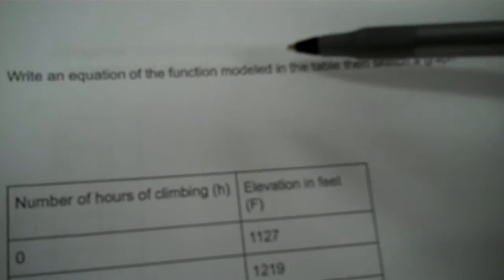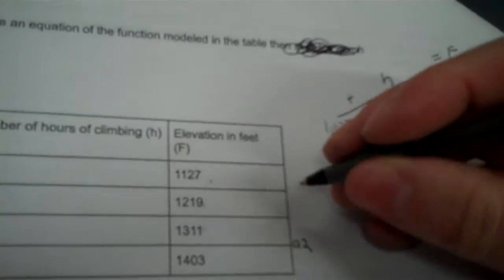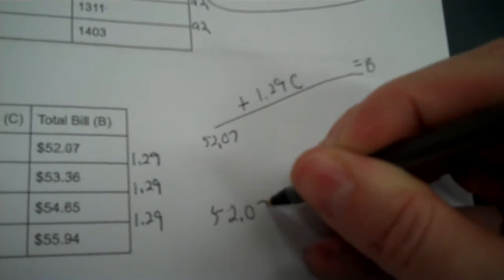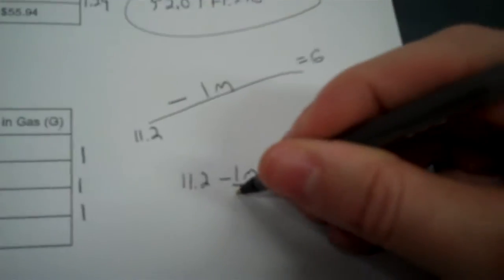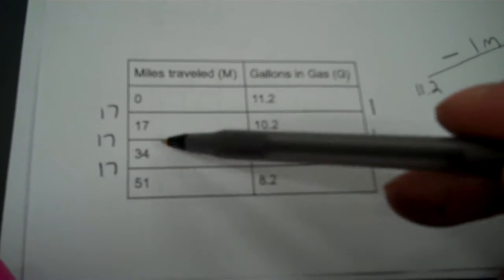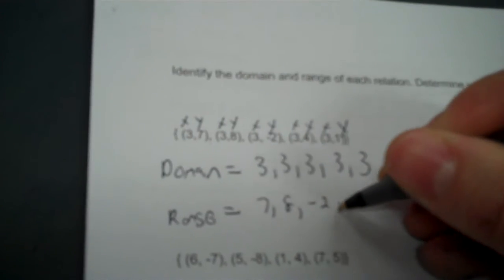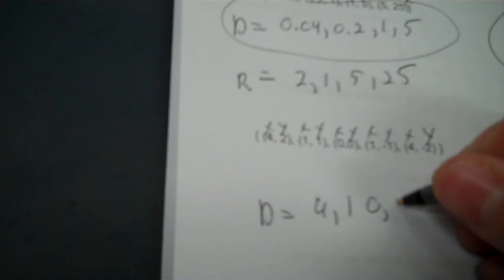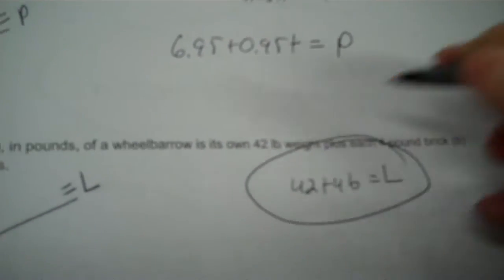Alg 3 4 1 15